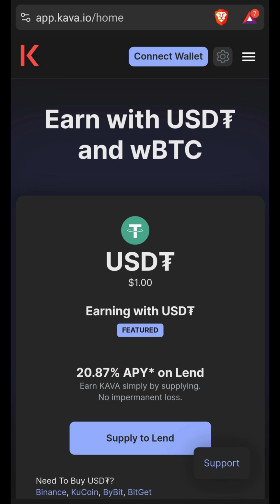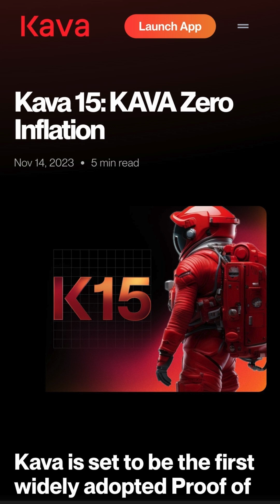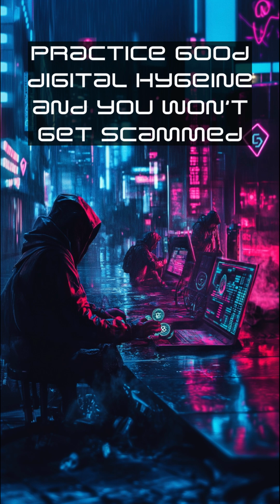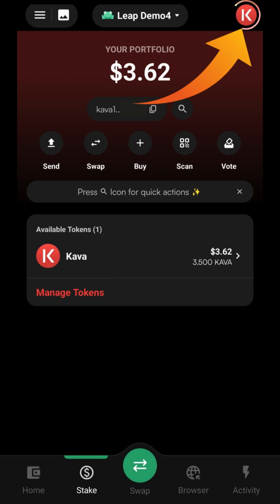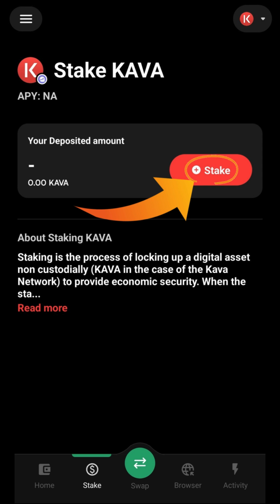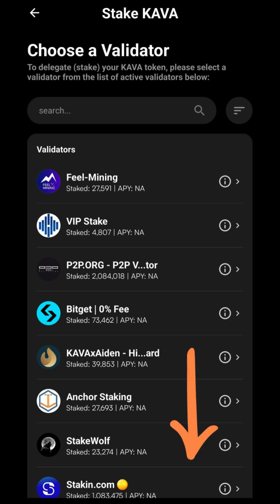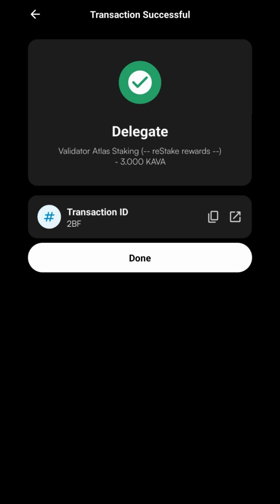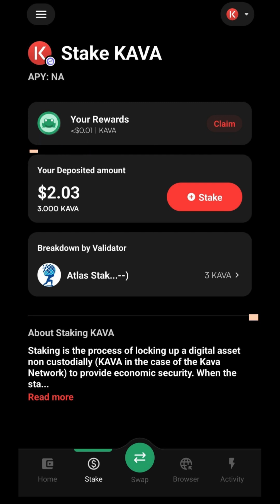How To Stake KAVA Tokens With the Leap Wallet Mobile App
You've seen what a great project Kava is and acquired some tokens. Now, it's time to stake! In this step-by-step guide we will show you how to stake KAVA with Leap wallet mobile app.

The Kava ecosystem is thriving and tokenomics have greatly improved, so we believe it's a great addition to any crypto portfolio.

Staking KAVA for the long-term can be a wonderful strategy to build wealth. Especially if you compound your rewards using a service, like REstake.

Leap wallet is reliable and user-friendly and the mobile app is great for Degens who are on the go. In this KAVA staking tutorial we will start off with the browser extension and then show you the mobile app.

This video and the tutorial on our blog with screenshots answers the common questions:
How do you stake on Leap wallet,
Is Kava staking worth it,
Is KAVA good for staking,
KAVA staking APY,
What is the reward for KAVA staking,
Is KAVA staking on the Kava blockchain or Ethereum,
KAVA EVM staking with Leap Wallet,
KAVA staking rewards calculator,
How to delegate KAVA tokens,
Is KAVA Proof of Stake,
Does Leap wallet support KAVA,
KAVA liquid staking,
What wallets support KAVA,
Best place to stake KAVA,
How long does it take to unstake KAVA,
How does KAVA staking work,
Should I stake KAVA on Kraken,
Is KAVA staking legit,
Kava USDT,
Why is staking KAVA a good idea,
Can I restake KAVA?

Follow the guile below and you will be earning KAVA rewards in no time.

Staking KAVA using the Leap wallet mobile app
KEY TAKEAWAYS
1. Open the Leap mobile app and enter your PIN
2. Make sure the wallet is set to the Kava network and then Tap “Stake”
3. Tap “Stake” again on the next screen
4. Type “Atlas Staking” in the validator search box or scroll down the list of active validators to find us
5. Tap “Atlas Staking”
6. Enter the number of KAVA tokens you would like to stake and then tap “Review”
7. Verify the transaction details for accuracy and then tap “Stake KAVA”
8. After the transaction has gone through click “Done”

You can also stake KAVA with Atlas Staking using Leap wallet browser extension, Keplr mobile and Keplr extension, Cosmostation mobile and Cosmostation browser extension, and Trust wallet mobile and extension wallets.

Nothing we say is financial advice or a recommendation to buy or sell anything. Cryptocurrency is a highly speculative asset class. Staking crypto tokens carries additional risks, including but not limited to smart-contract exploitation, poor validator performance or slashing, token price volatility, loss or theft, lockup periods, and illiquidity. Past performance is not indicative of future results. Never invest more than you can afford to lose. Additionally, the information contained in our articles, social media posts, emails, and on our website is not intended as, and shall not be understood or construed as financial advice.